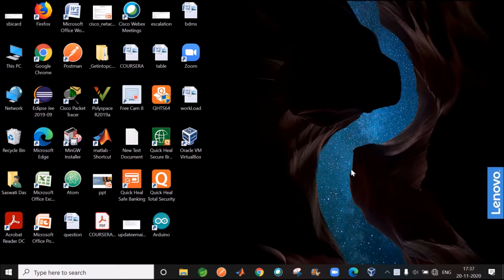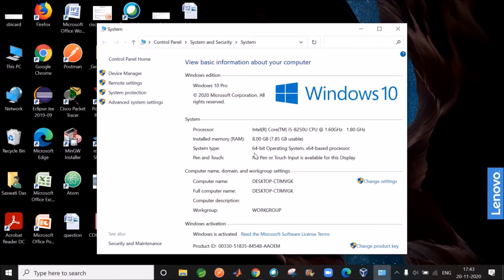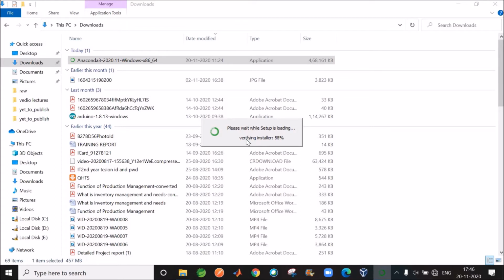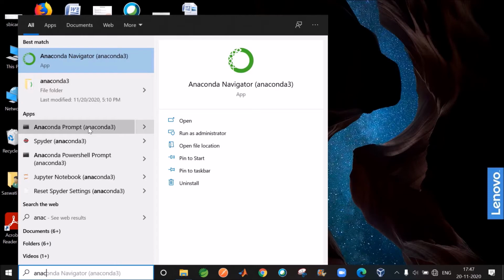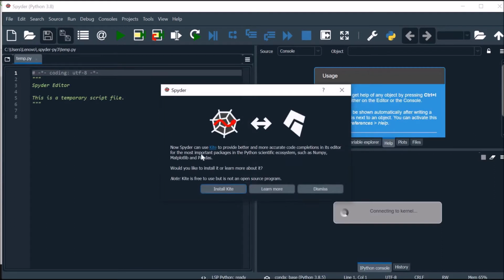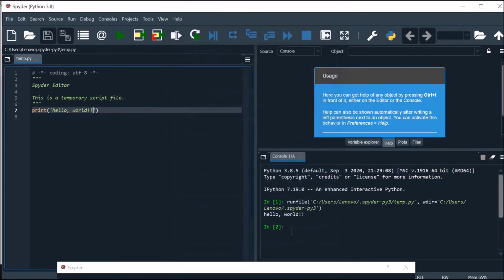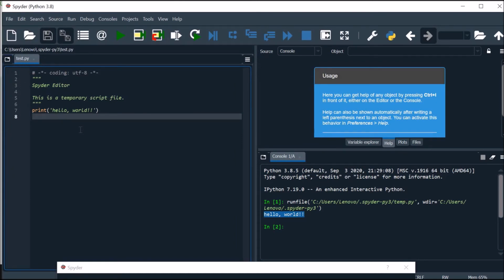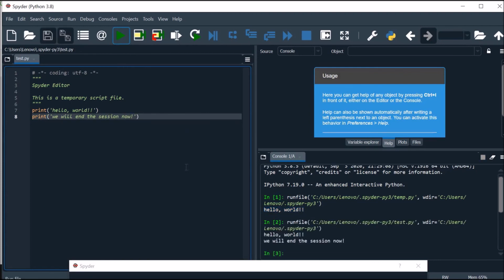Python Practical Lab( Environment setup) | 5th semester | Diploma in IT